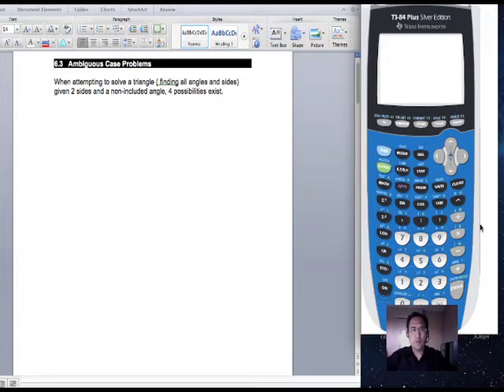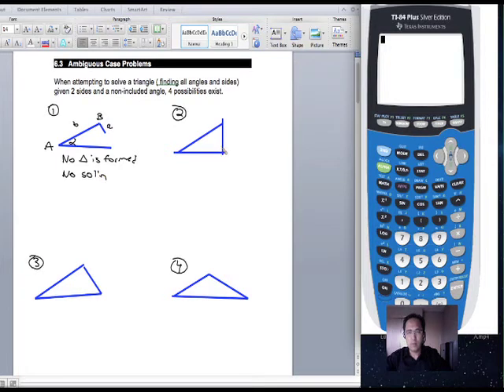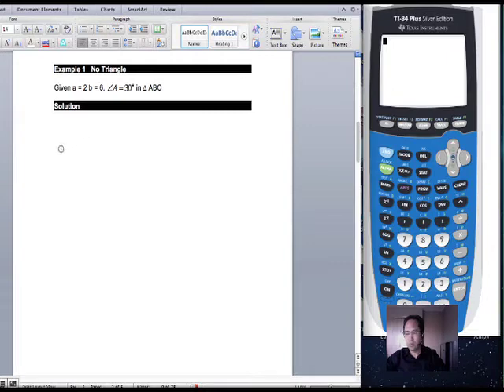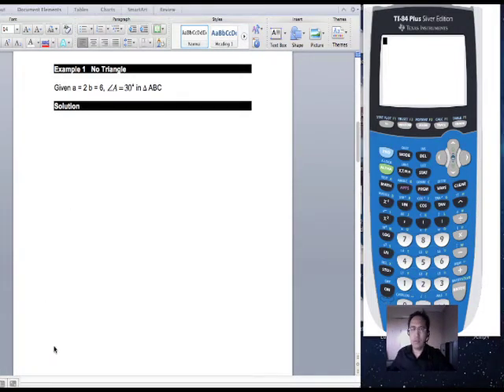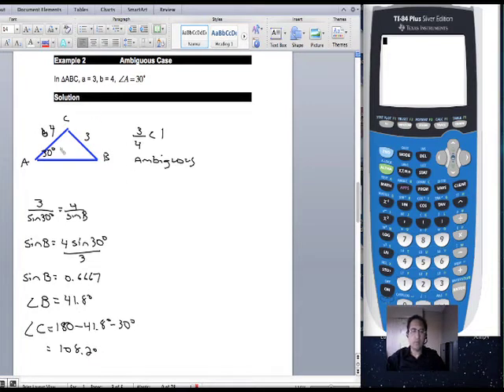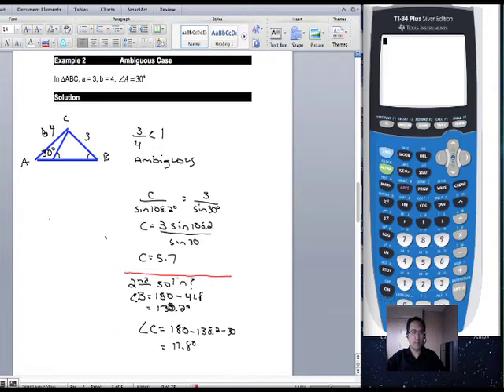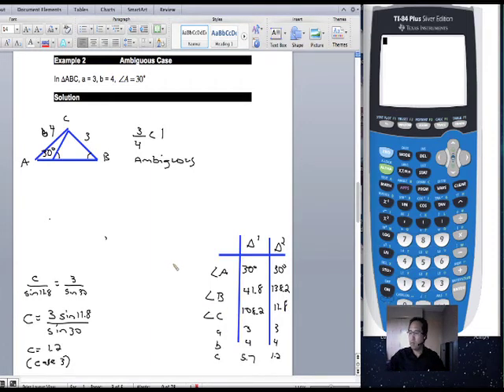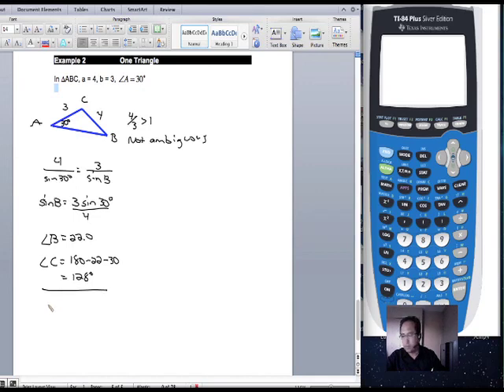ambiguous.mov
Flipped lesson for the ambiguous case